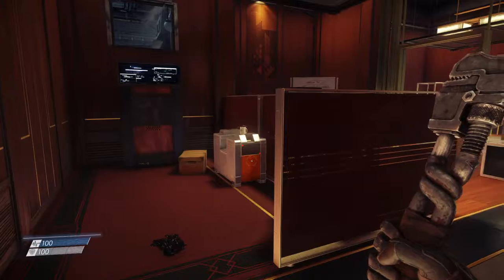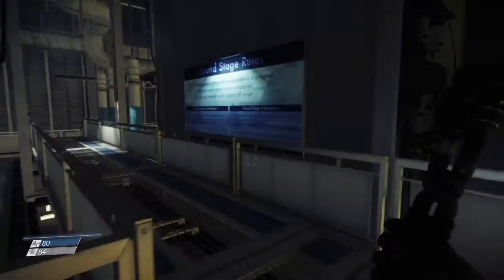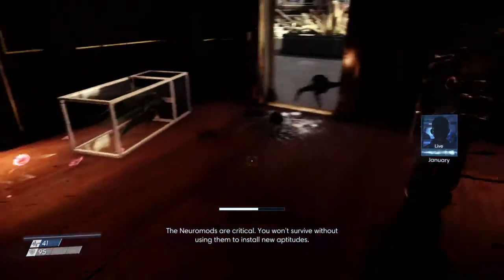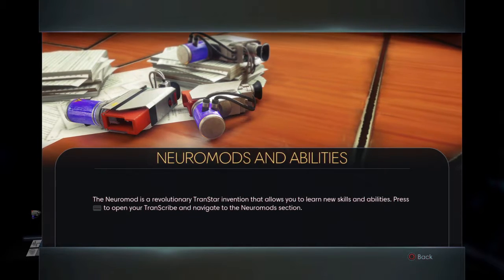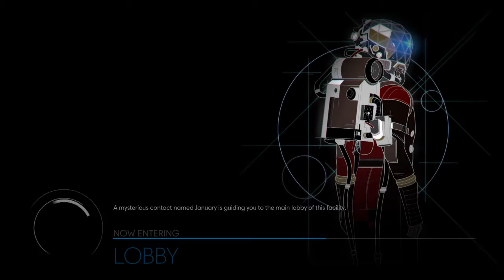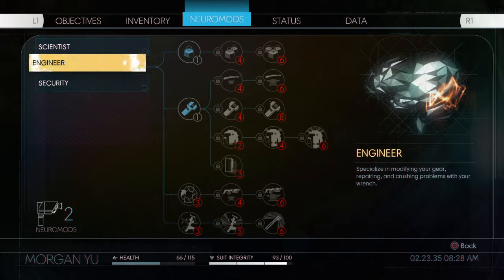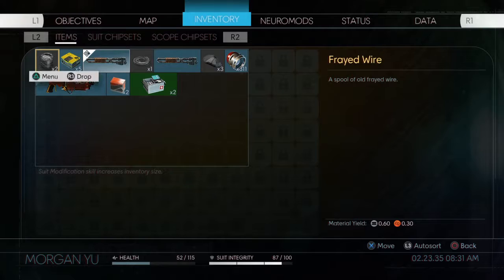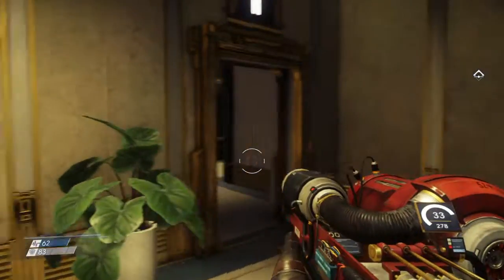Prey: Opening Hour - Walkthrough Part 3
This is part 3 of my Prey: opening hour walkthrough. Part 4, the final part, will be uploaded tomorrow. Hope you guys have enjoyed this series thus far.

I have more videos planned on the way. Other than that, hope all is well with everyone.

Add me on ps4. My psn is isucki. I will add you!